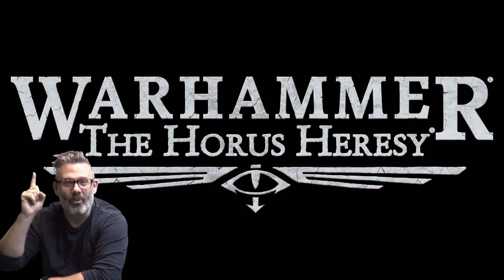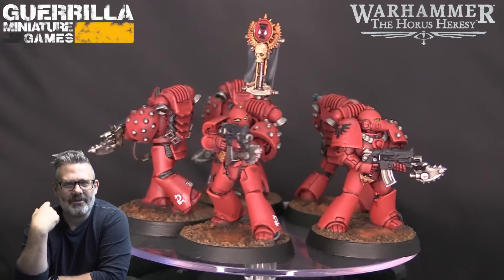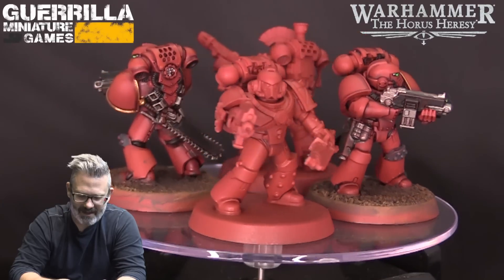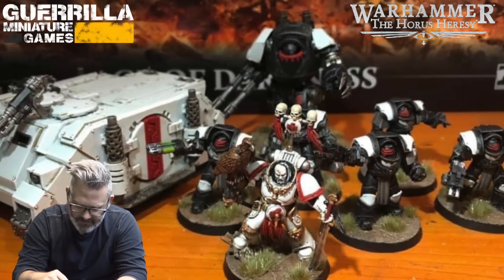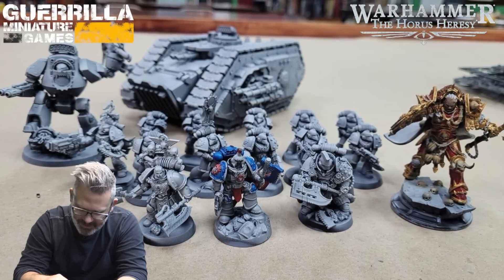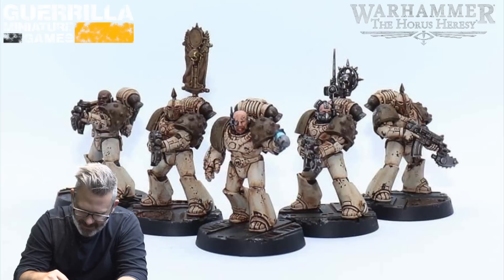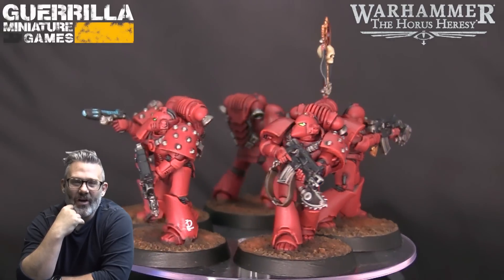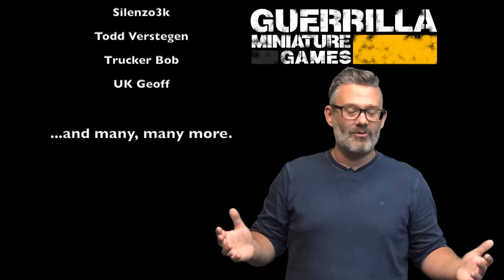Horus Heresy - Check out everyone's progress on Week 1 of the Campaign!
I can't believe the response to the REPENTANCE Campaign! Over four hundred people are painting armies and sharing on the Facebook Group and almost fifty retailers reached out to run the Campaign in stores! I grabbed some highlights from the progress people have made in the first painting ande modelling week so let's check it out!

If you're a hobby shop, just shoot me an email to get yourself a copy!